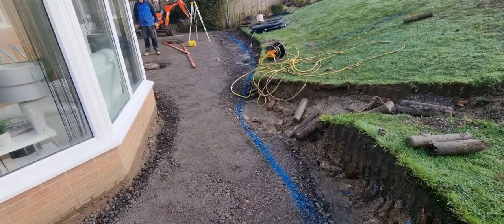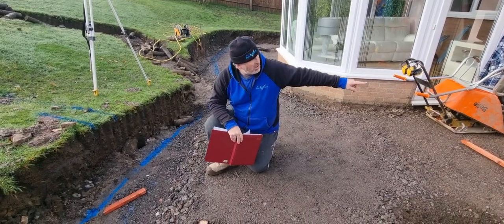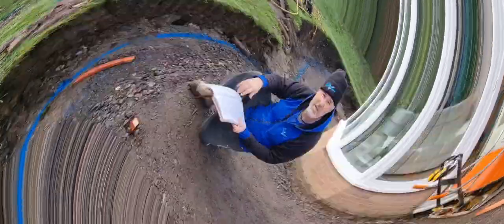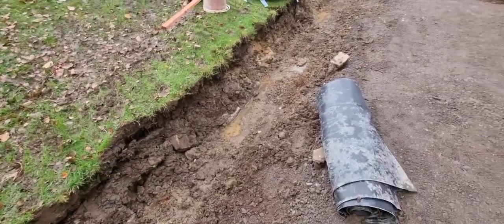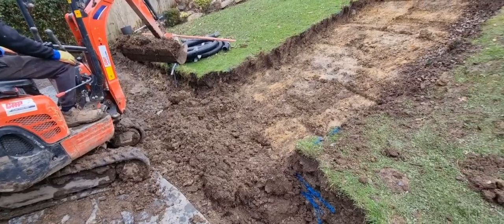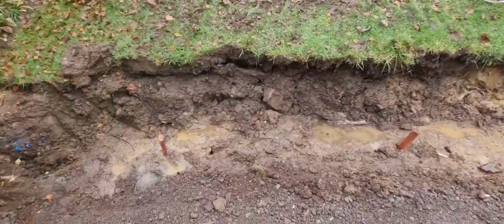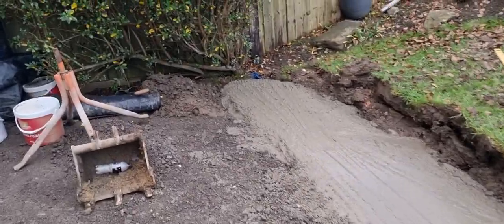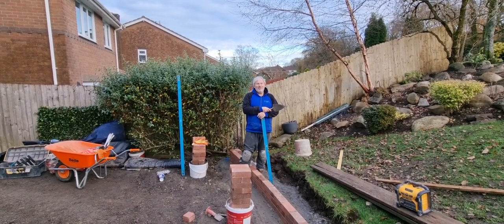patio base & Concrete footings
Concrete footings and patio base .last week we were flooded this week we manage to add the Concrete footings and the patio base